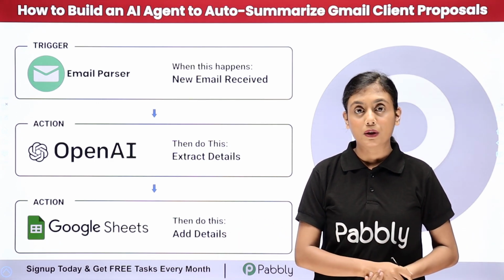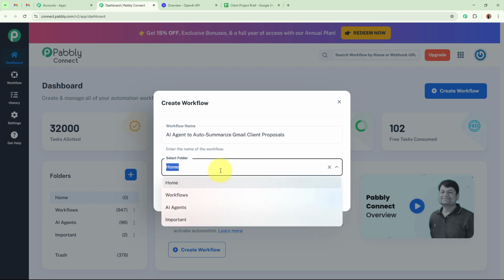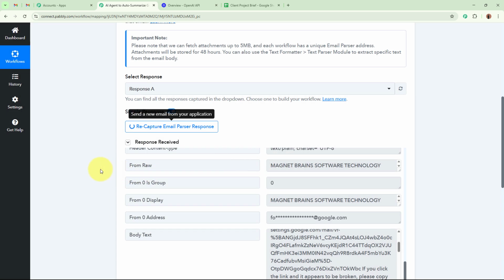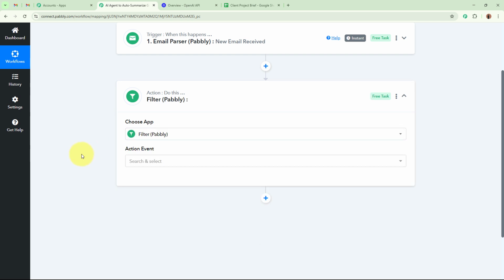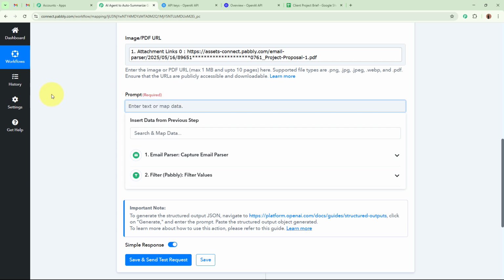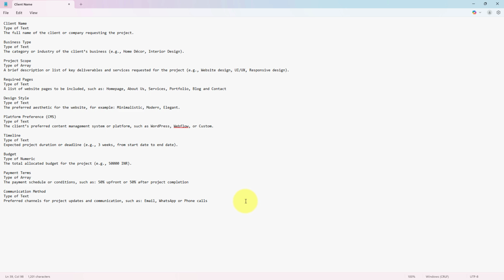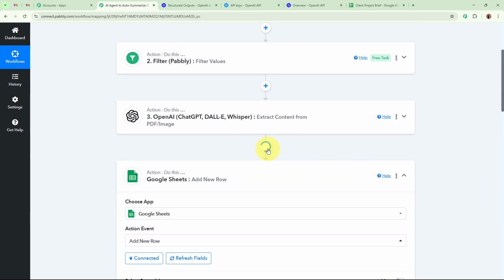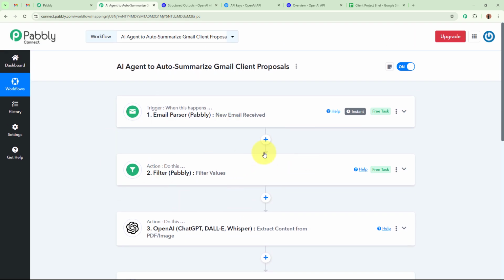How to Build an AI Agent to Auto-Summarize Gmail Client Proposals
In this video, you'll learn how to build an AI agent that automatically summarizes client proposals from your Gmail. We’ll guide you through using AI tools and Gmail to streamline your proposal management process. Pabbly Connect simplifies this task by integrating your Gmail with AI services, enabling seamless automation of summarization without any manual effort. This setup improves your efficiency and ensures you never miss key details from your client proposals.

Use Case:-

As a freelance, I often receive client proposals directly in my Gmail inbox—ranging from requests for landing pages to complete eCommerce websites. I use an AI Agent to automatically extract the email content and attachments, and I use OpenAI to summarize key details like project scope, design requirements, budget, and timeline. These summaries are then saved using Google Docs, making it easy for me to quickly review, prioritize, and respond to client proposals without manually reading through every email.

Benefits of Pabbly Connect:

1. Automation: Save time, money, and resources by automating tasks.

2. Integration: Connect various web services to create efficient workflows.

3. Security: Enjoy industry-standard security for your data.

4. Scalability: Easily add new applications and services to your workflow.

5. Cost-effective: Choose from plans suitable for different business sizes, with no charges for internal tasks.